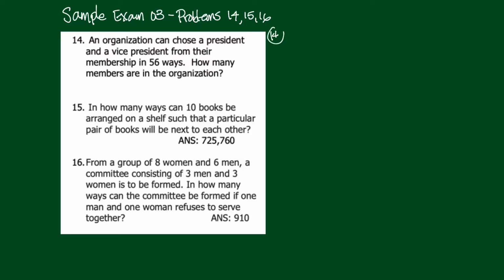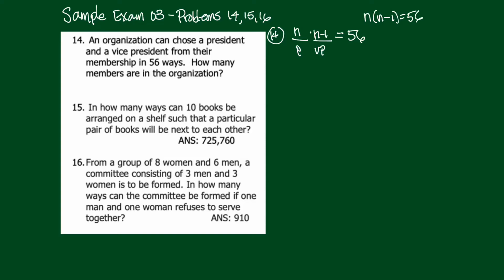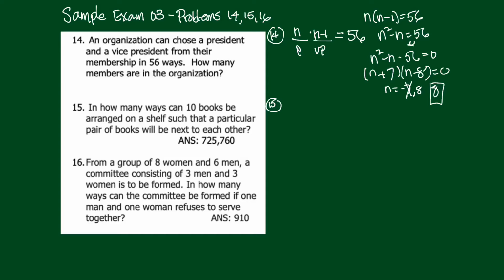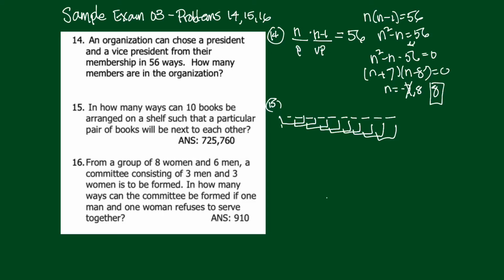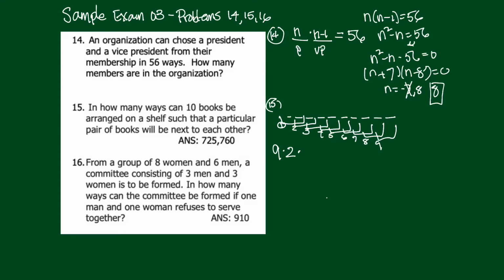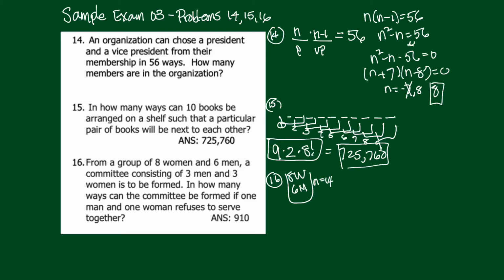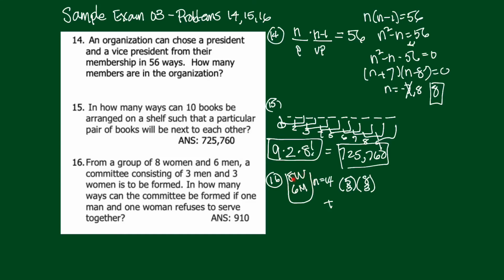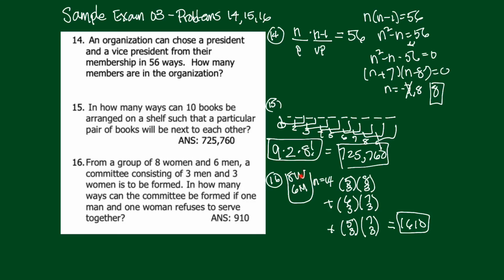Sample Exam 03 - Problems 14, 15, 16